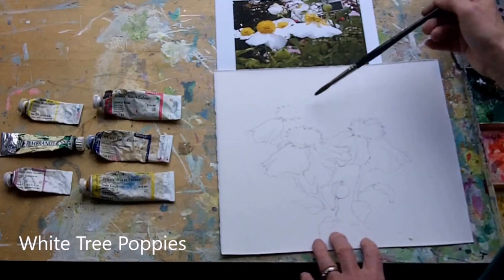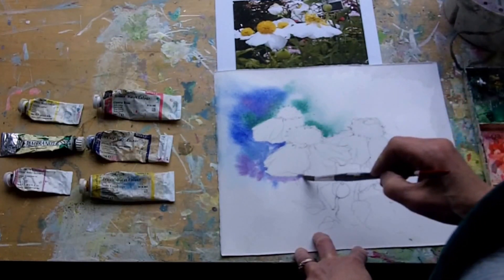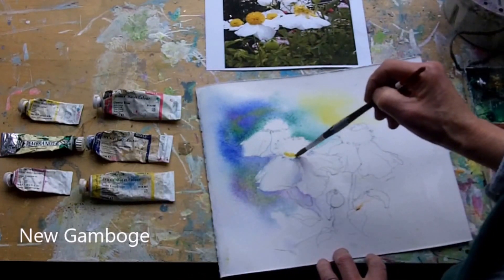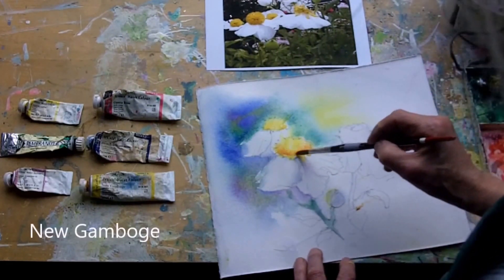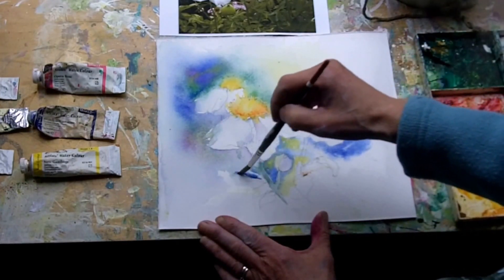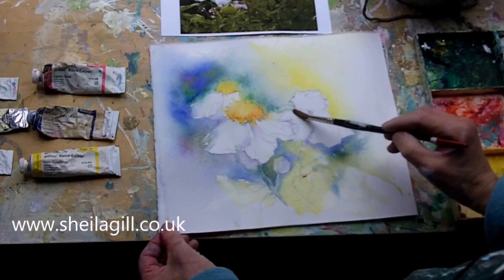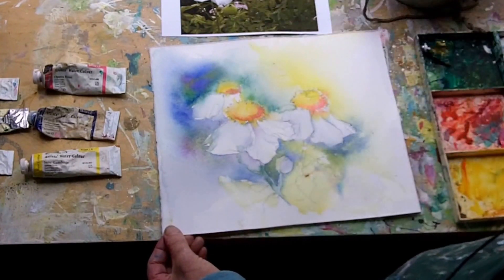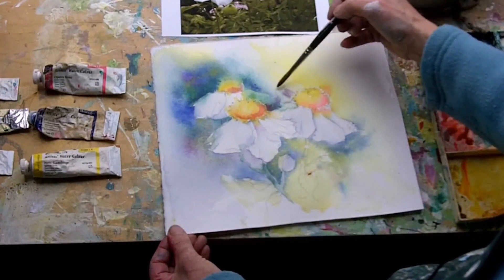How to paint Tree Poppies in Watercolour very loose wet into wet by Sheila Gill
How to Paint White Tree Poppies in Watercolour Very Loose Wet into Wet by Sheila Gill